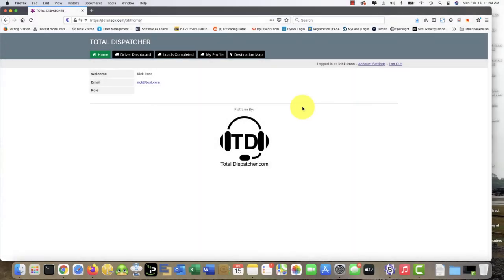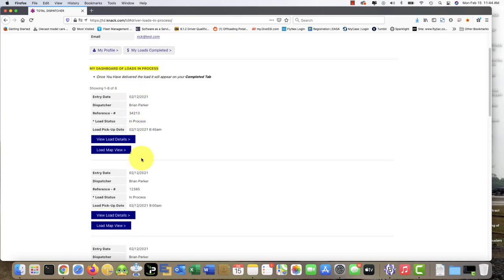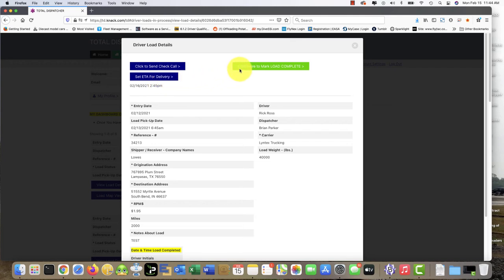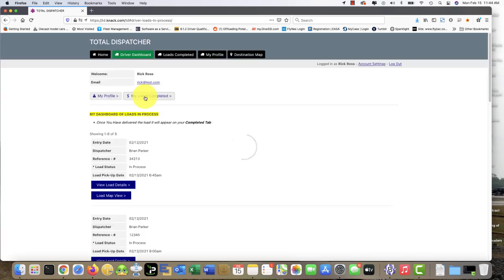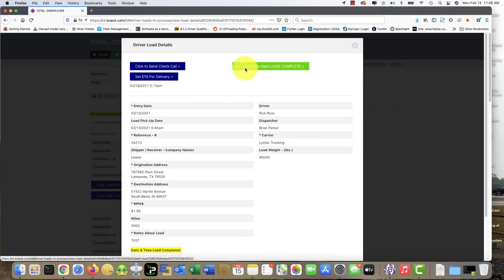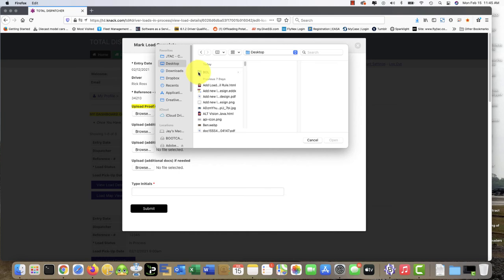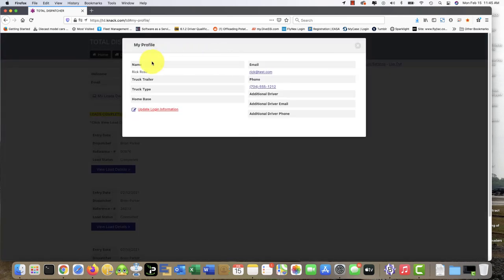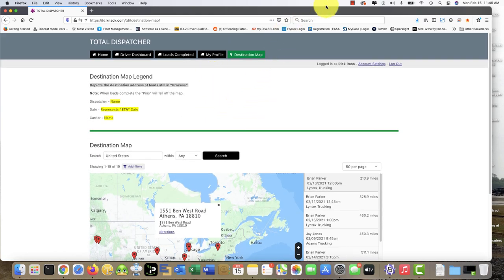Total Dispatcher - Driver Facing Platform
A short tutorial on Total Dispatcher driver facing platform.

- View Loads
- Make a check call
- Update ETA
- Complete a load and submit BOLs/PODs